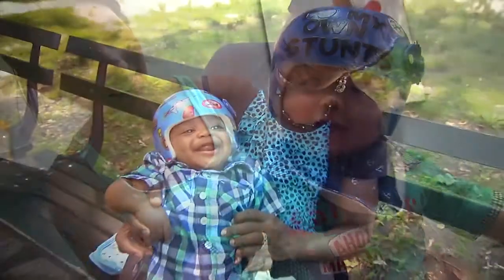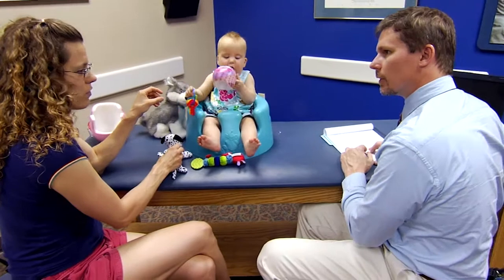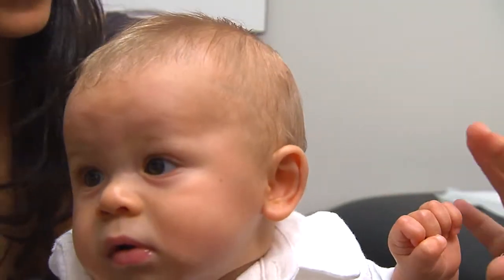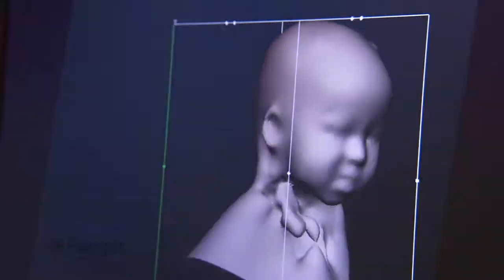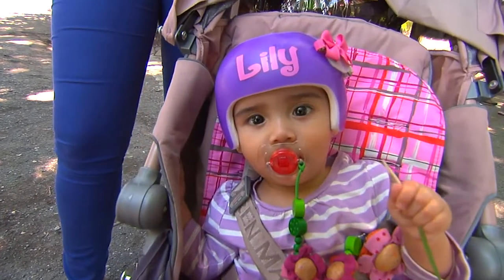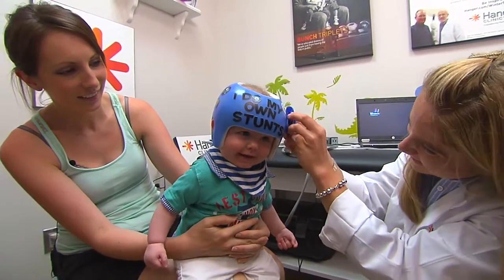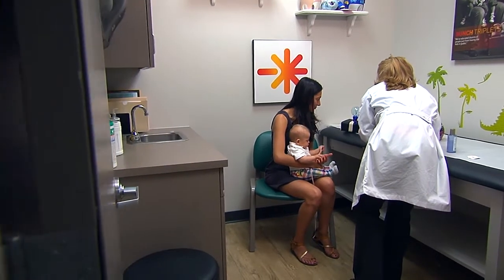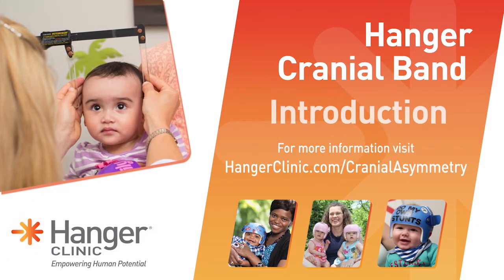Hanger Cranial Band Overview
Overview of the Hanger Cranial Band and what parents can expect when you visit Hanger Clinic, a national leader in plagiocephaly treatment.

Hanger Clinic is the leading provider of orthotic and prosthetic products and services. Our parent company, Hanger, Inc. was founded in 1861 by the first amputee of the Civil War. Our team includes 1,300+ certified clinicians who deliver clinical expertise, innovative technologies, and outstanding customer service each year across 750 patient care clinics nationwide.